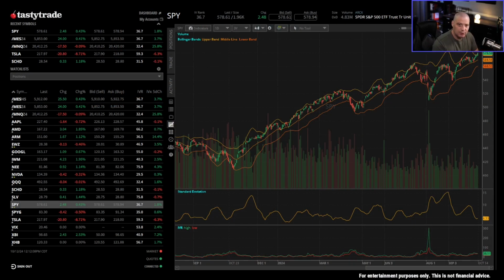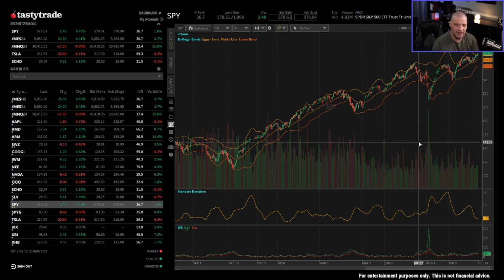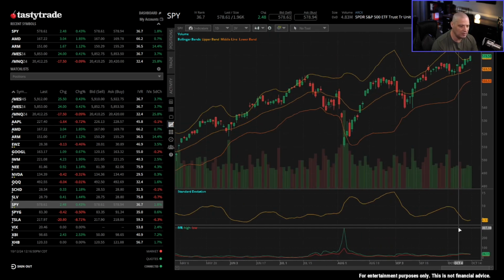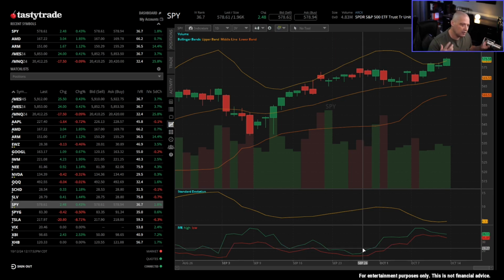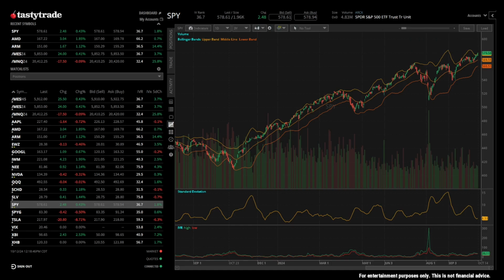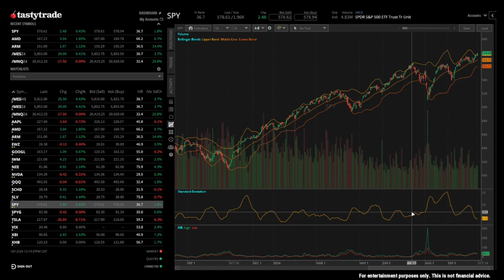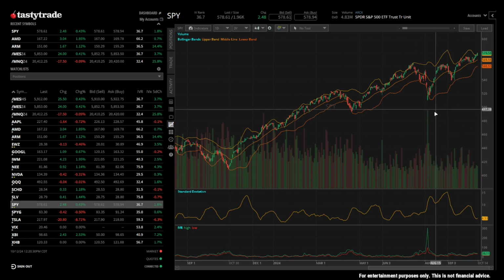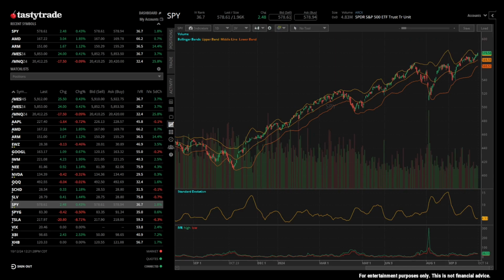Technical Indicators I Use For Options Trading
You guys know that I don't use technical analysis.  I think technical analysis is all bull$***.  That said, I do have a few technical indicators on my stock charts.

I hold a one-hour live voice chat every trading day in the Discord starting at 8:15am central US.